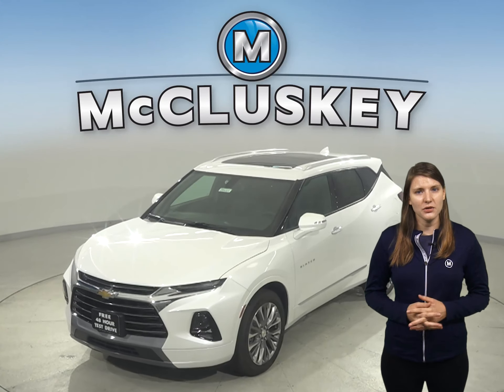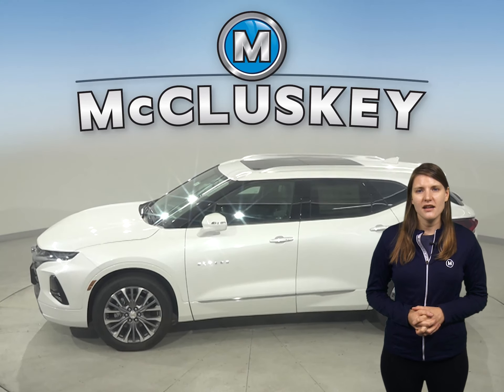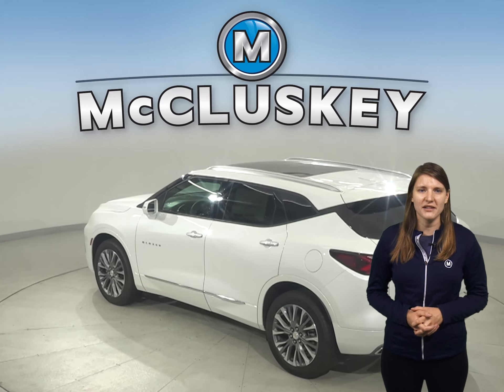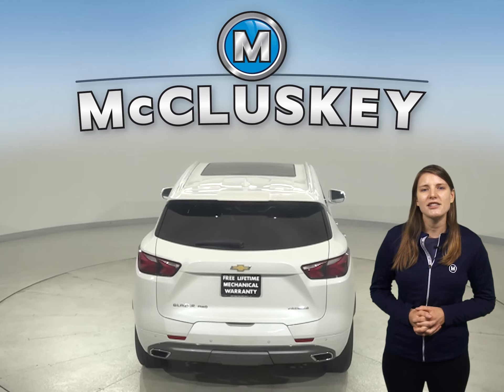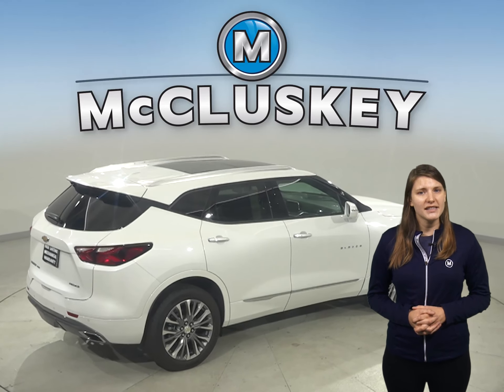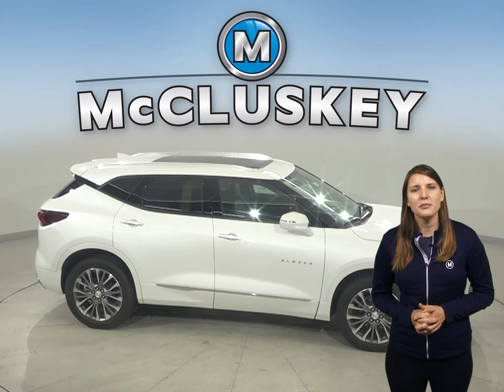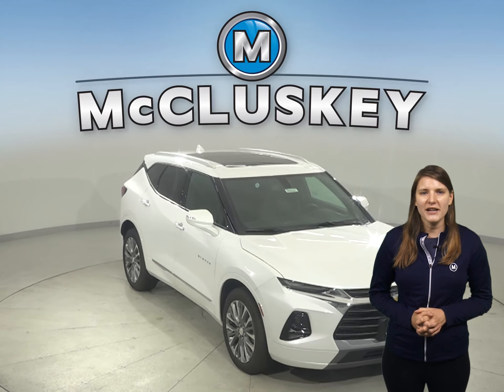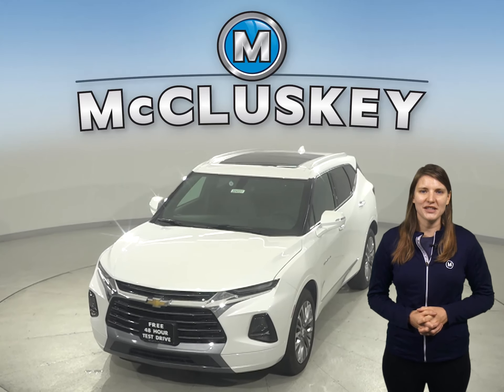204331 New 2020 Chevrolet Blazer Premier All Wheel Drive SUV Test Drive, Review, For Sale -